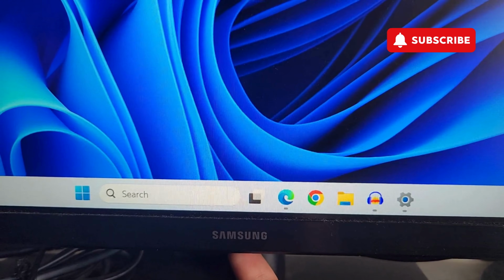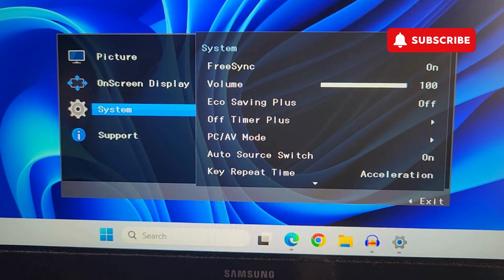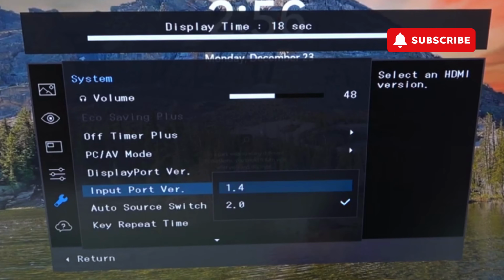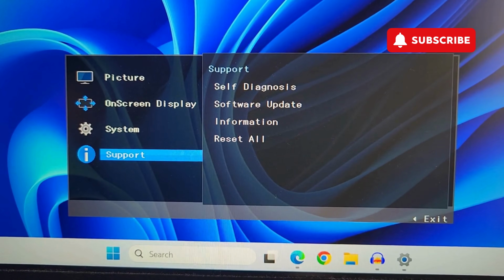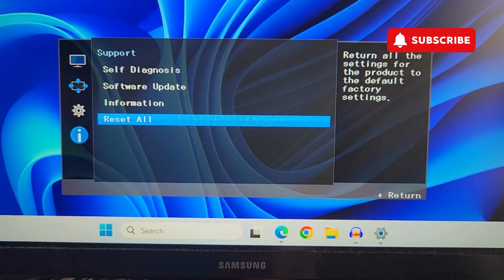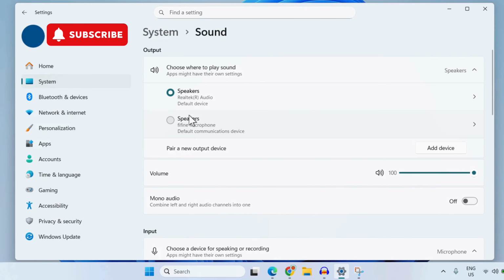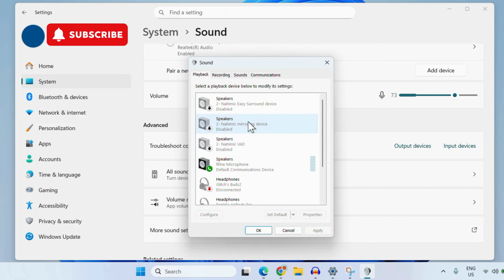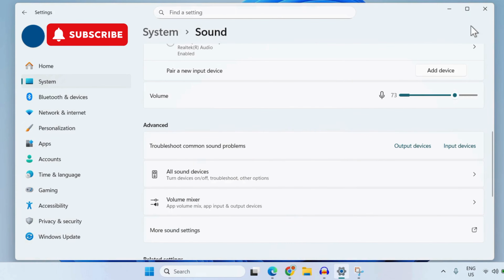Fix Samsung Monitor No Sound (2026)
If you’re dealing with Samsung monitor no sound issues, this video walks you through the most common causes and fixes step by step. Whether your Samsung monitor has no sound over HDMI, DisplayPort, or when connected to a console, we’ll show you how to check the right settings and avoid the most common mistakes. This guide is helpful if your monitor speakers are not working, or if your Samsung monitor sound is not working at all even though the picture looks fine.

We also cover device-specific problems, including Samsung monitor no sound on PS5, Xbox, and PC setups. If your Samsung monitor has no sound on Windows 10 or Windows 11, we’ll show you how to select the correct audio output and fix driver-related issues.